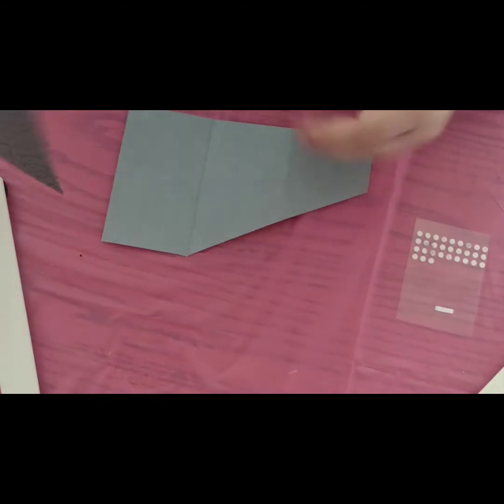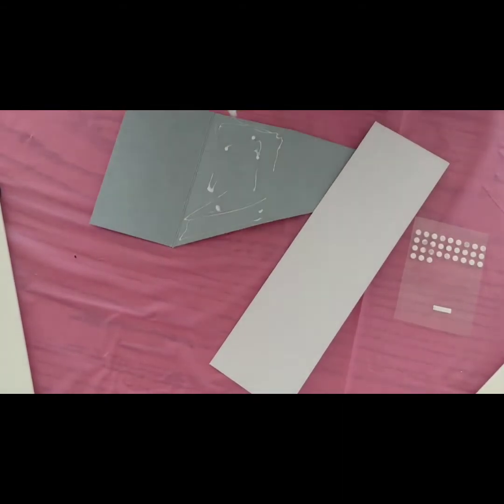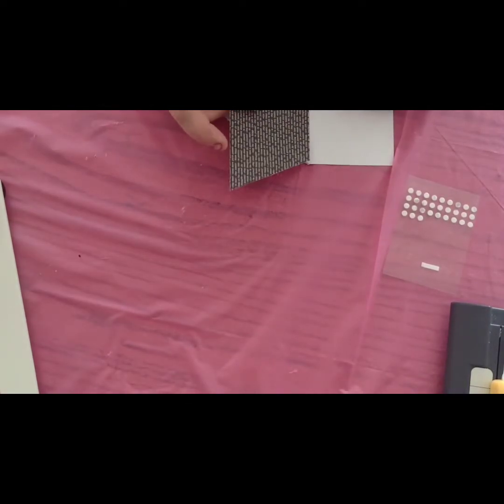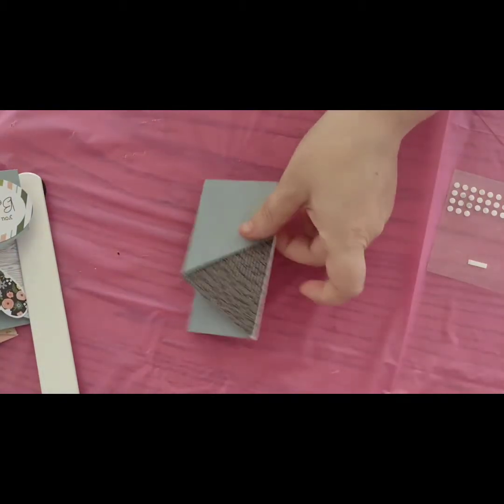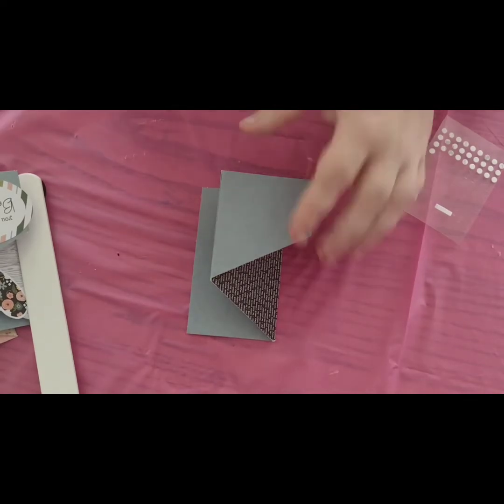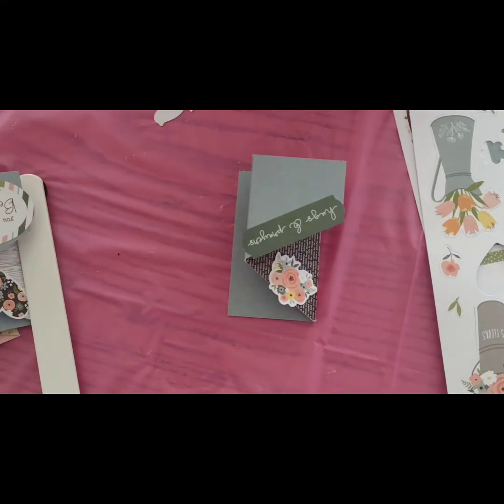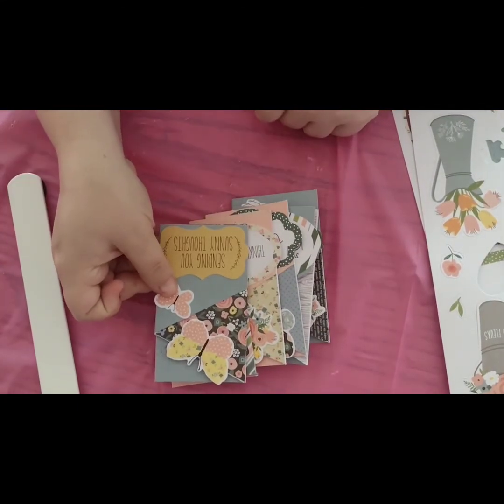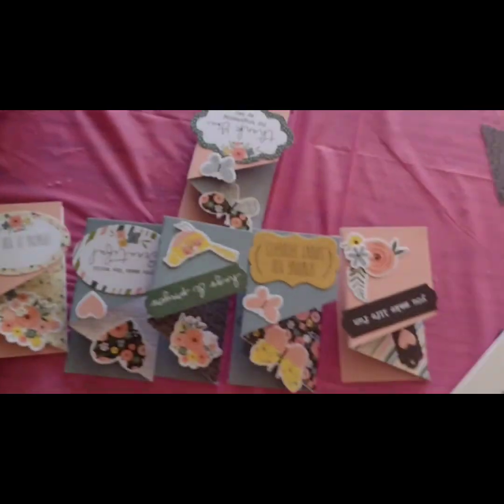Annie's Card Maker Kit, first month, first card.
Keep in mind that I link these companies and their products because of their quality and not because of the commission I receive from your purchases. The decision is yours, and whether or not you decide to buy something is completely up to yoy.